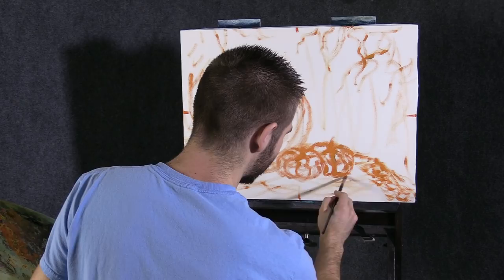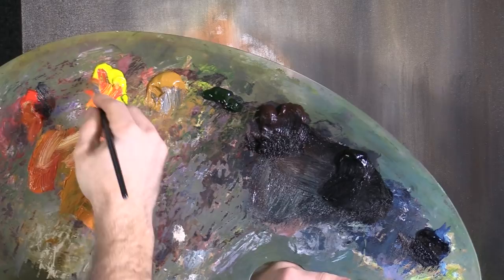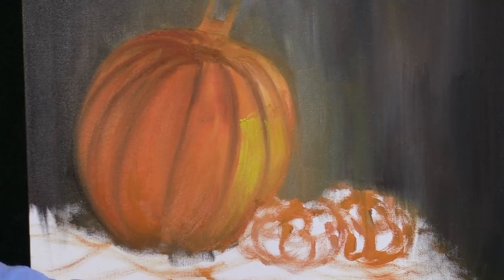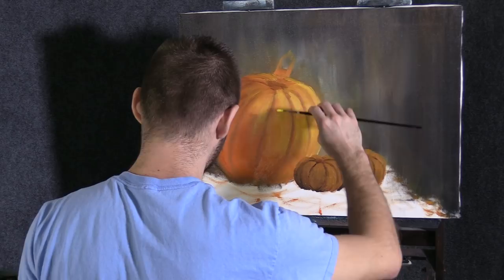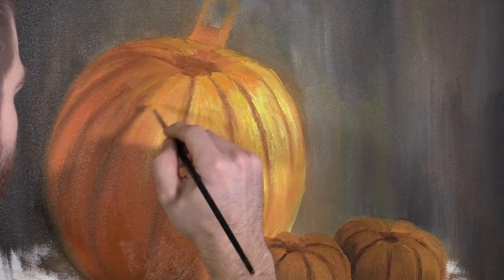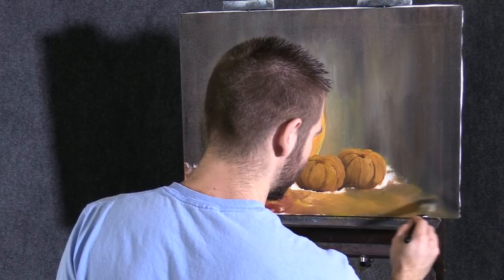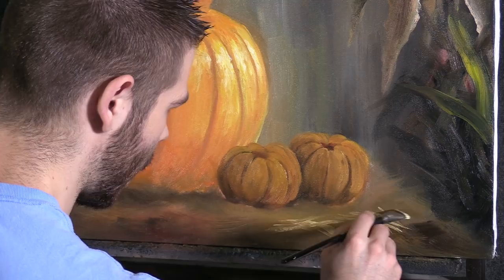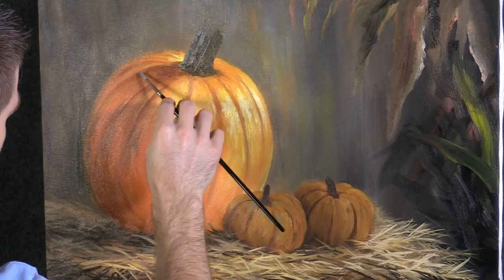Pumpkin Still Life | Paint with Kevin®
Watch an artistic, pumpkin still life landscape being crafted in oil paint. Don't miss out on the "5 things you must know before your next painting" free video download Learn to paint landscape with step by step instruction. With just a bit of practice you can be happy with your trees, ocean waves, clouds and entire oil painting!